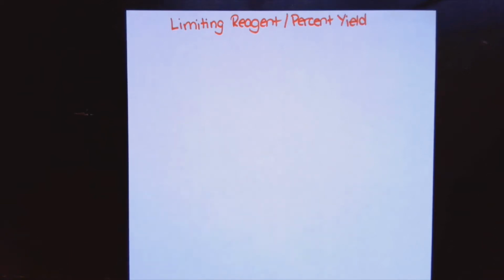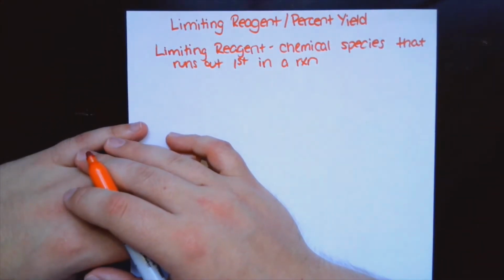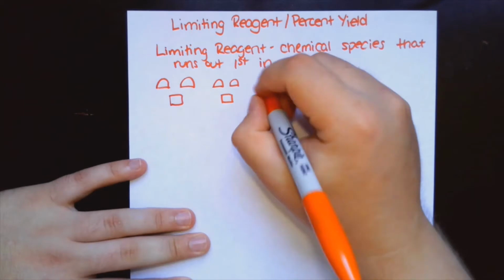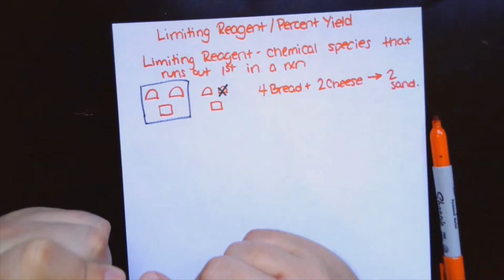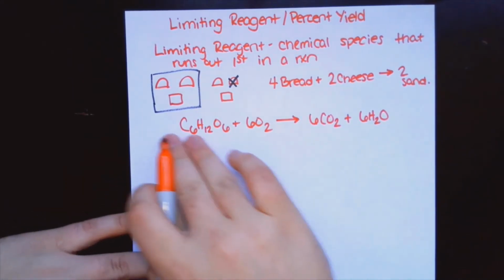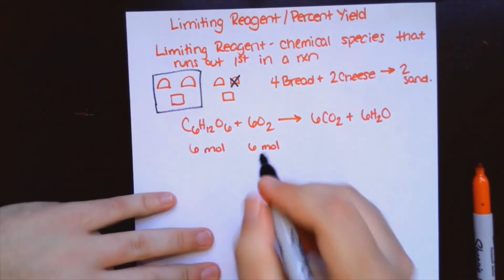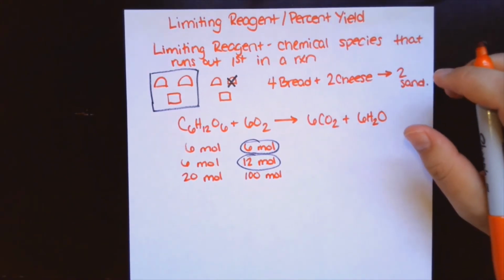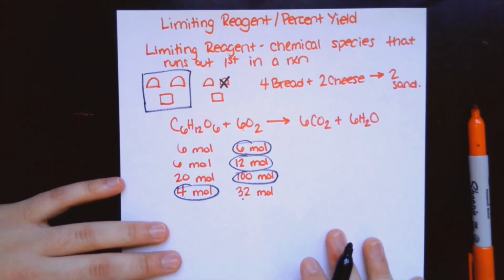3.3 Limiting Reagents and Percent Yield (part 1)